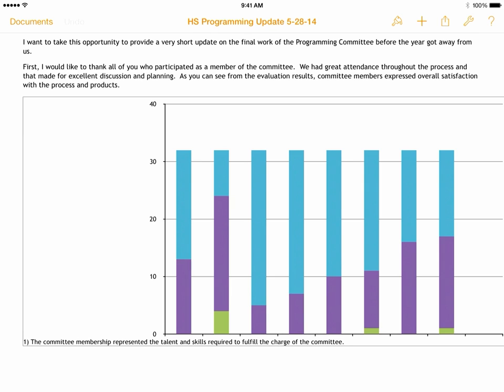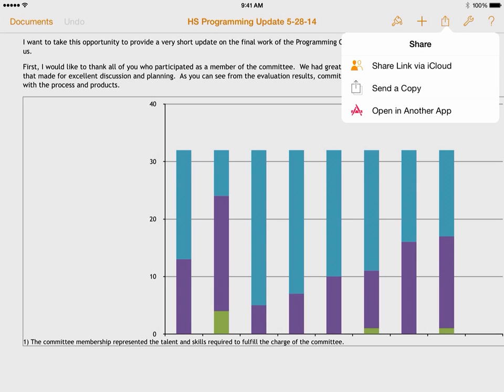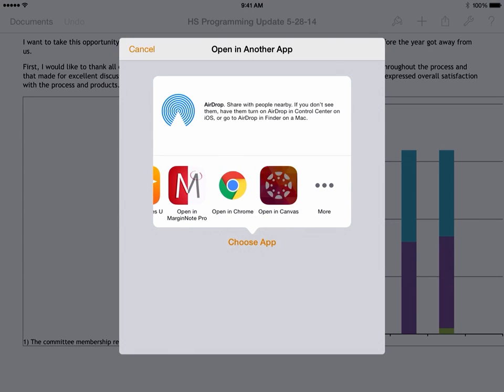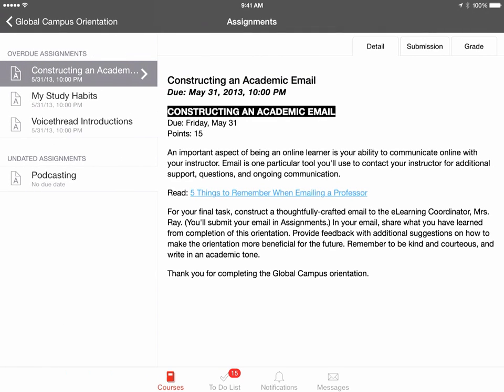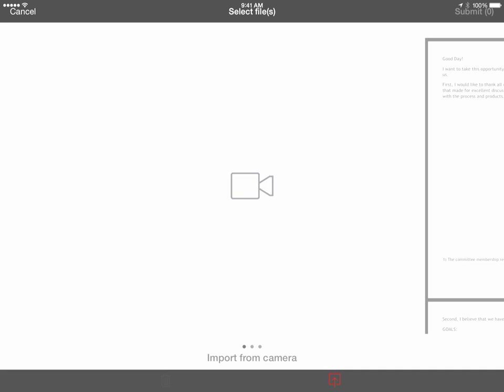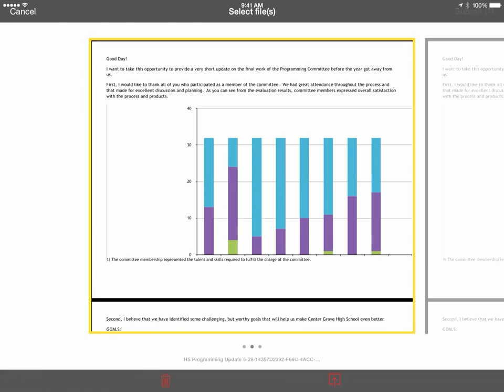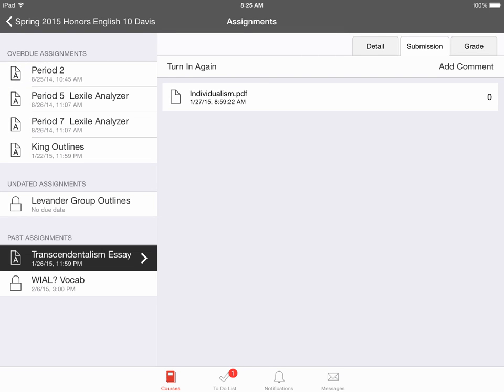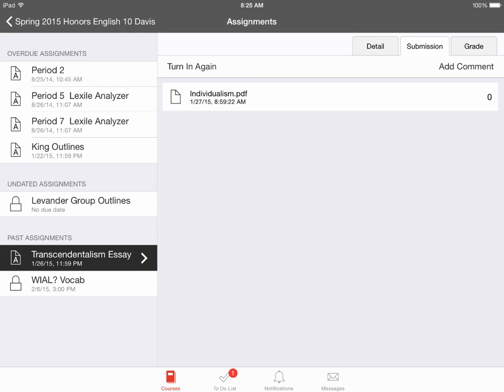Turning in Assignments in Canvas